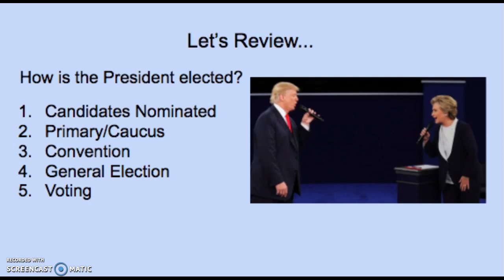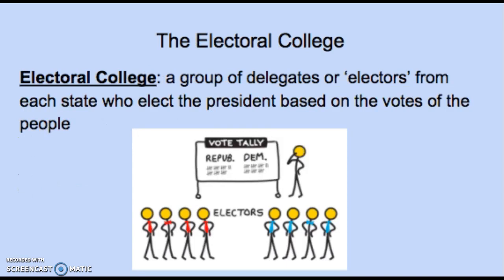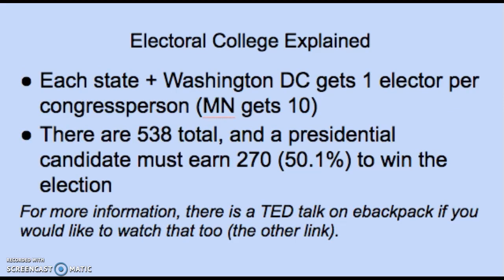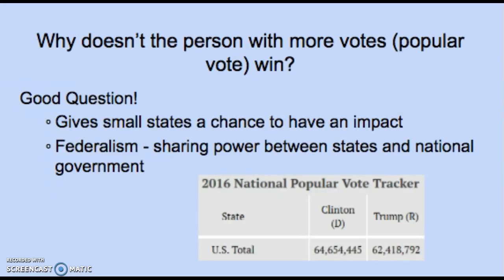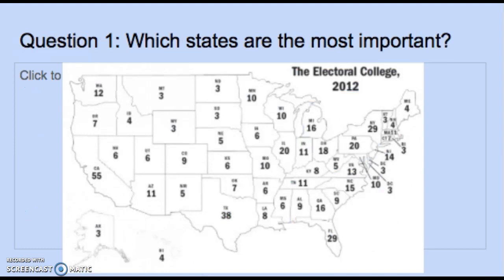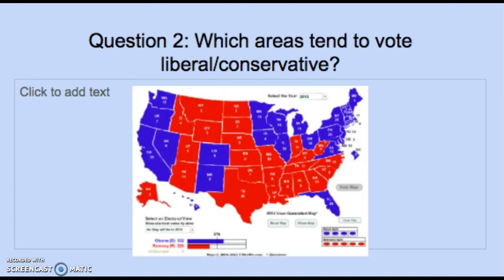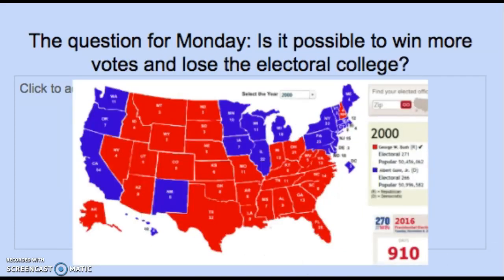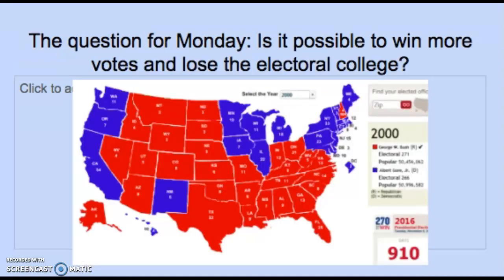Electoral College Lecture